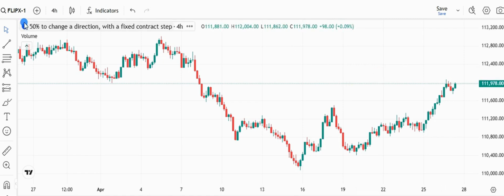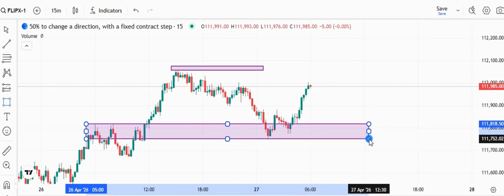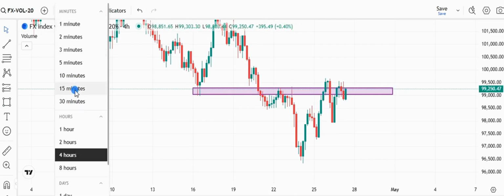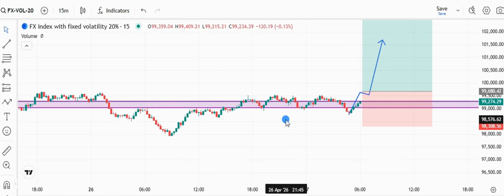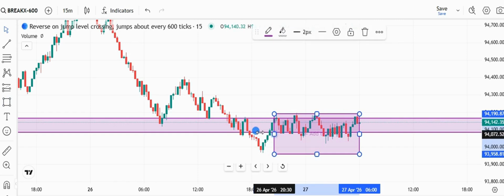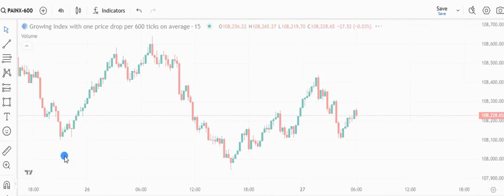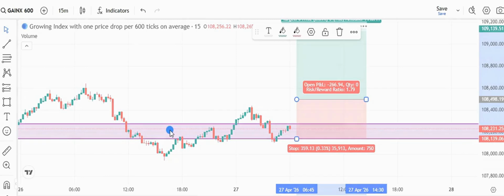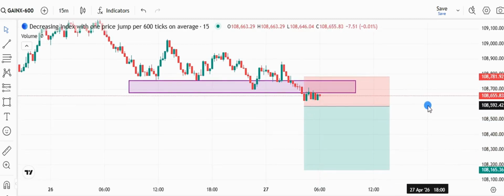Synthetic Trades: GainX, PainX, FxVol & BreakX